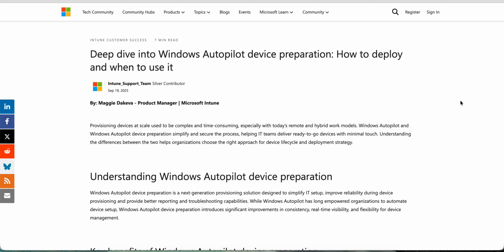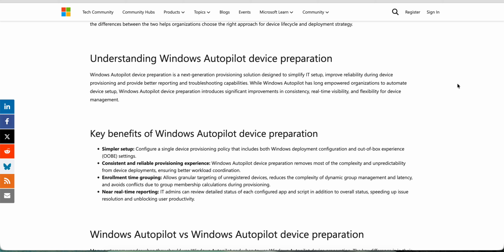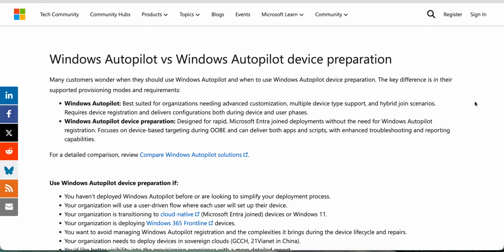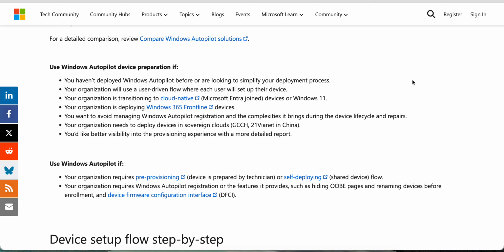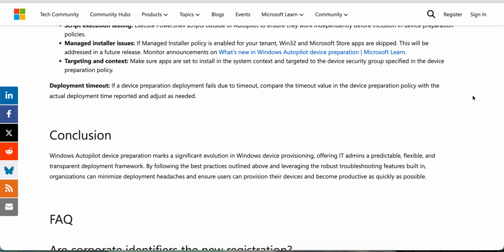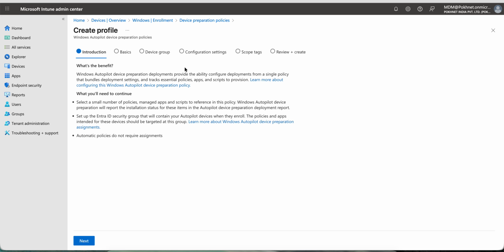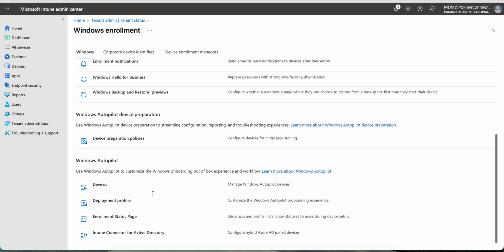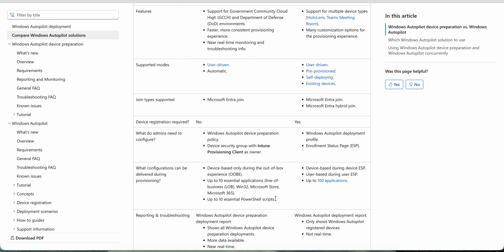MS278- Understand Windows Autopilot device preparation with Intune MDM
In this Video, you will learn and understand Windows Autopilot device preparation with Intune MDM system.